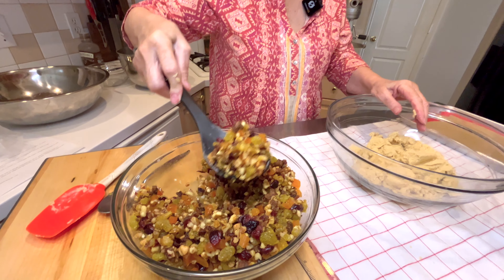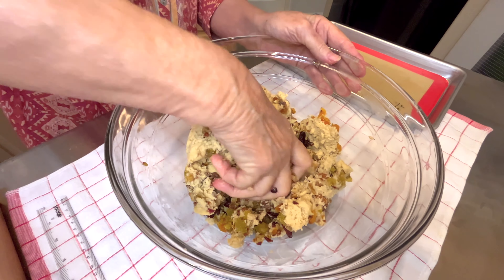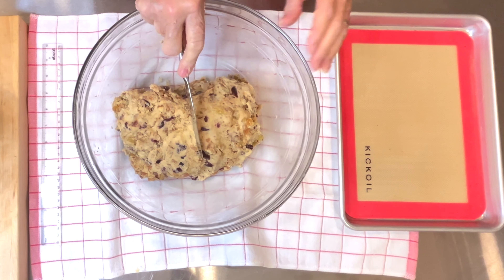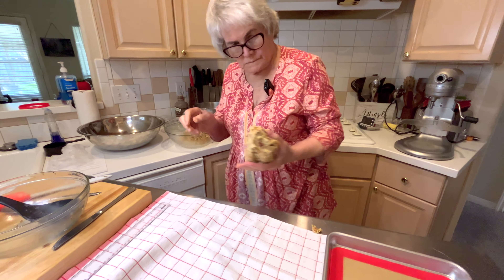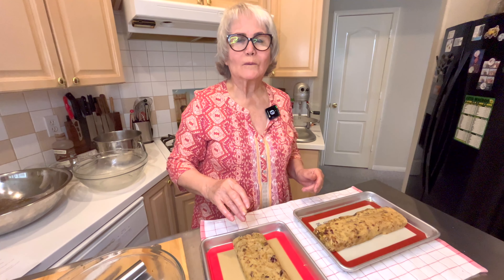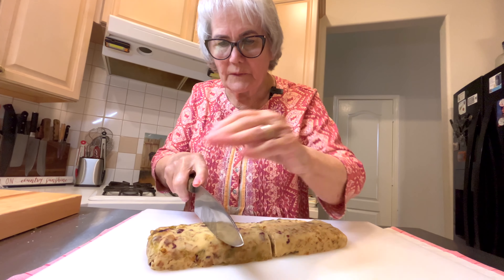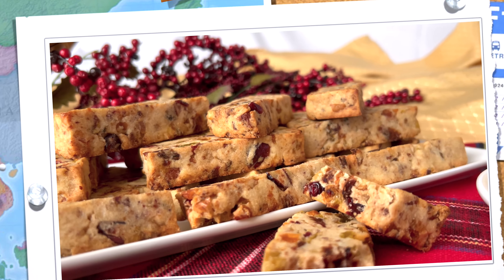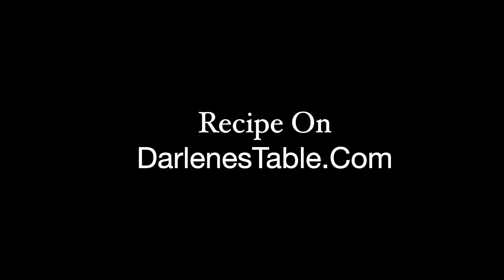Fruit Cake Cookie Bars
As the holiday season approaches, the sweet aroma of baked treats fills the air, and what better way to embrace the festive spirit than with Fruitcake Cookie Bars? This delightful twist on the classic cookie combines the rich flavors of dried fruits with the convenience and indulgence of cookie bars.

Also, this is the time of year for giving and receiving holiday sweets as gifts. These cookie bars are another great gift idea for holiday tins. I hope you will give this Fruitcake Cookie Bar Recipe a try soon. And make some for your Friends and Family.